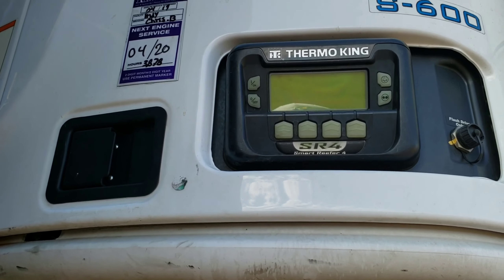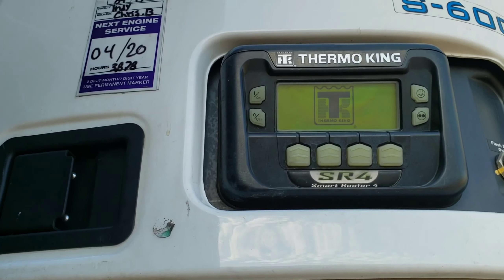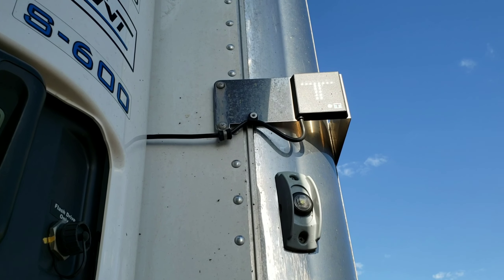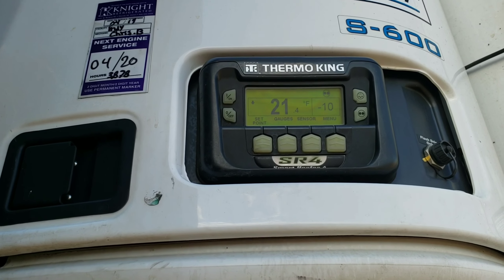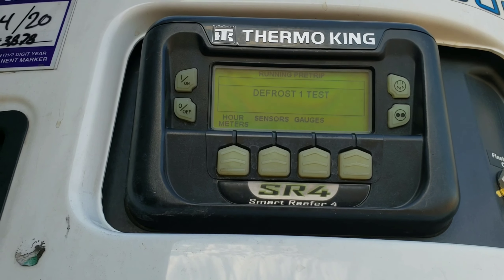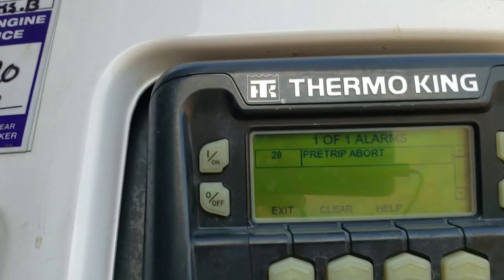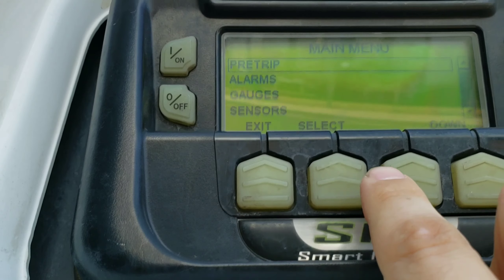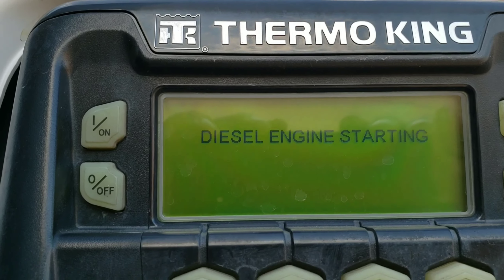How To Operate A ThermoKing Reefer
Today i will teach you how to operate a ThermoKing reefer unit.

I appreciate everyone that watches my videos if you enjoy my content please hit the like button, subscribe, and hit the bell to be notified when i post a new video.

You can reach me with questions via email or in the comment section below.